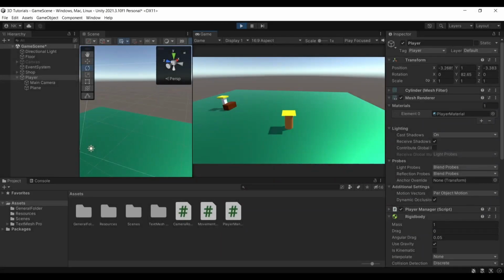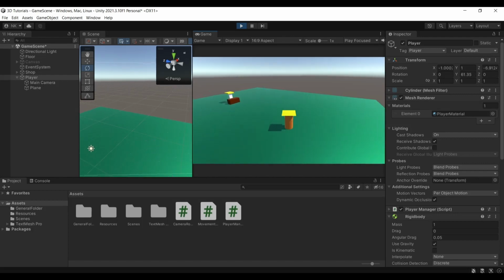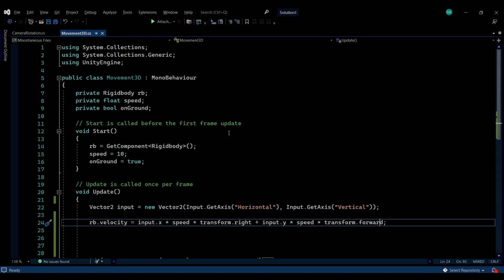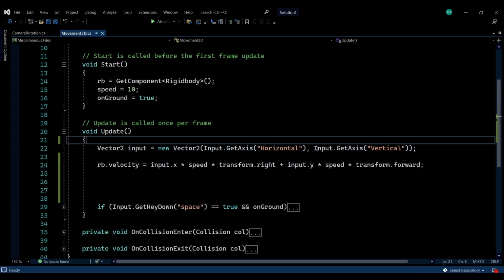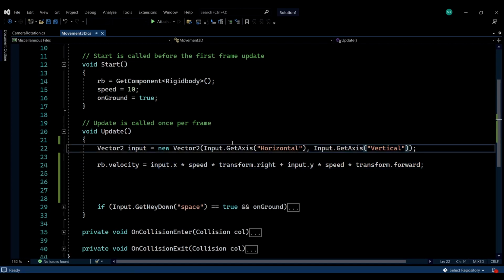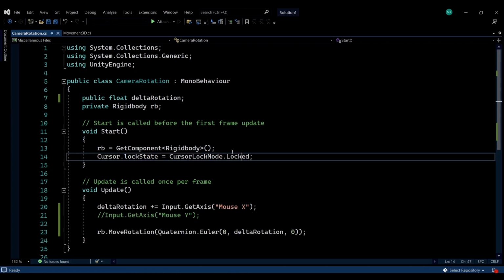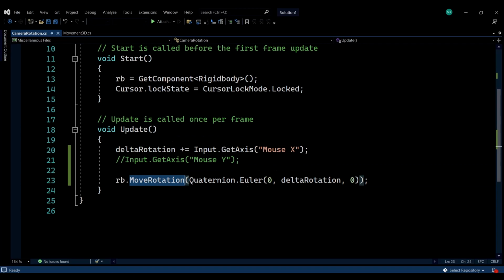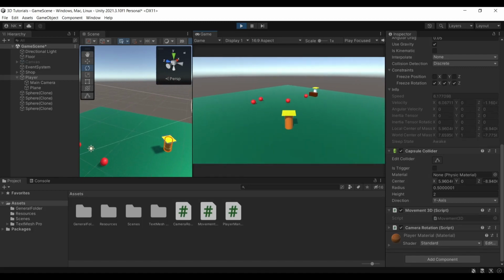UNITY - How to Rotate and Move your Player in 5 Minutes (2022 UPDATED)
Learn how to rotate and move your character toward the camera's facing direction in just 5 minutes.

While there are many ways to implement this, this tutorial will be using a rigidbody component to move our player character.

A simple Unity tutorial to help you in your game development journey.

If you want to extend your game development knowledge and level up from an amateur to a professional game developer, check out the ultimate game development course that takes you from zero and makes you a hero of game development.

With over 20 hours spread across 100 lectures, you will learn how to develop your own top-quality games using Unity and how to code using the C# (c-sharp) programming language.